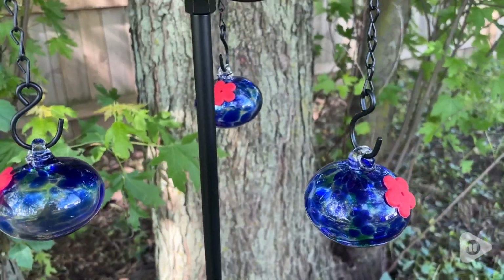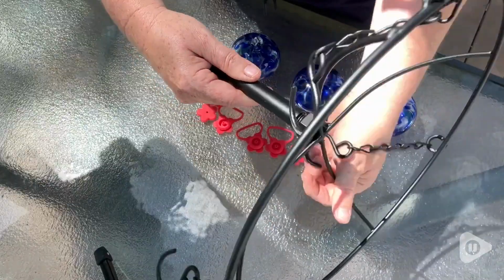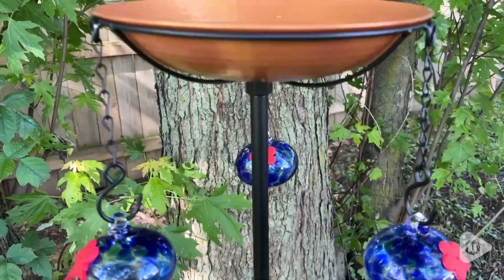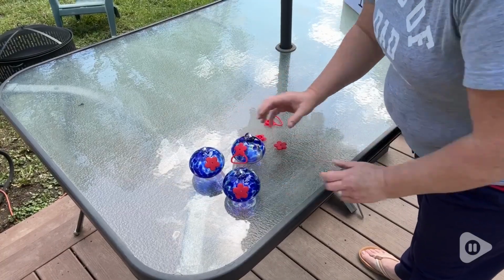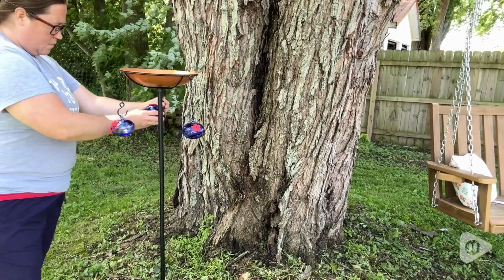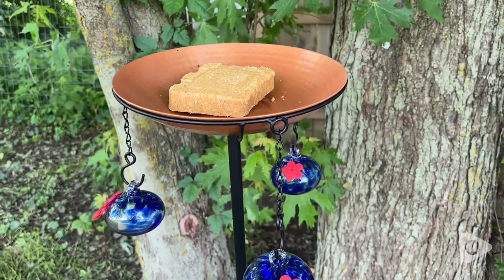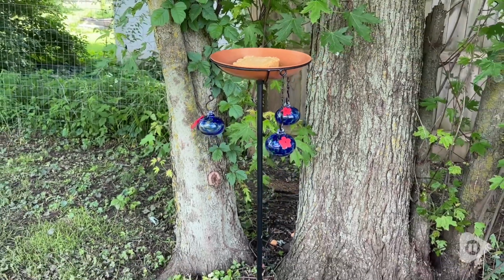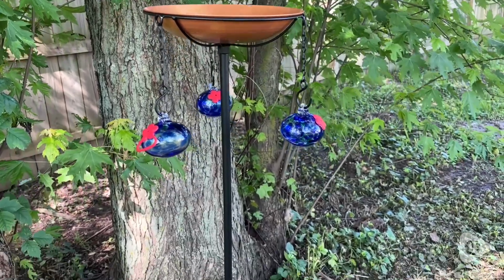Wind Chimes Freestanding Bird Feeders | POV | Would you buy it?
Wind Chimes Freestanding Bird Feeders

This 3-in-1 bird feeder stand doubles as a seed feeder, bird bath, and hummingbird feeder with premium hand-blown glass and leak-proof ports. Weather-resistant metal construction ensures durability. Easy to install and clean, it’s a perfect gift for bird lovers.

(Commissionable Links)